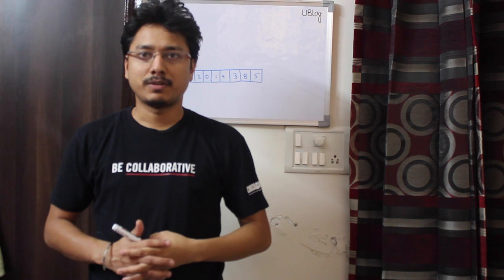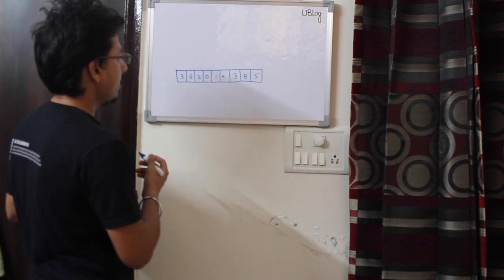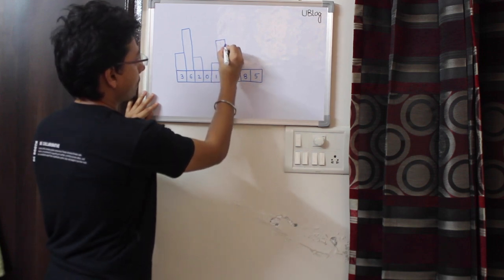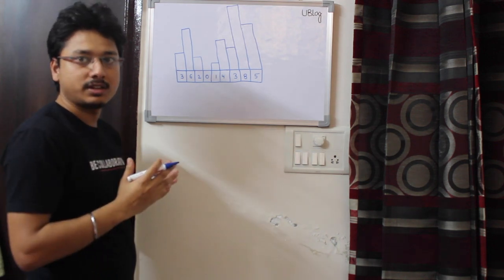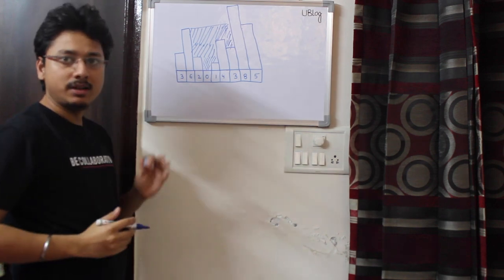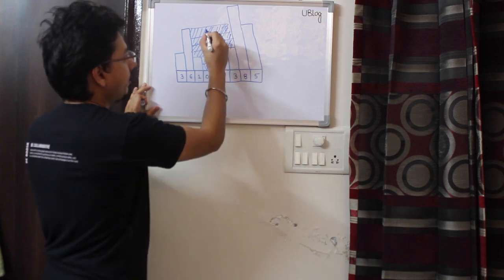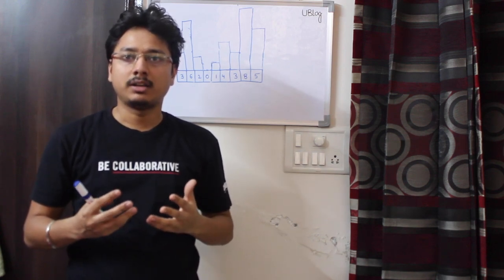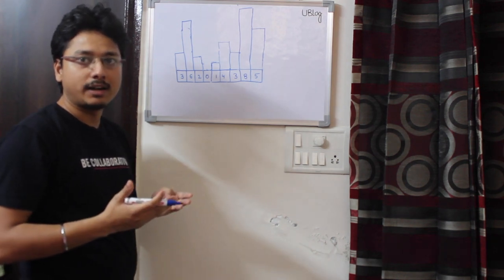Trapping Rain Water problem | Volume of histogram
This problem is very popular and asked in software engineering interviews for companies such as Google, Twitter, Apple, and Amazon to name a few. In my opinion, I think it's an excellent indicator of who is able to think slowly, and critically about problems and is an excellent problem for software engineering interviews.
The question is Trapping rain water, given an array you need to find how much water you can store in it.
This video will include the explanation of the solution for Trapping rain water.
Very famous coding  interview question.

Making these videos needs a tremendous amount of effort and time, so I appreciate all the support I get.